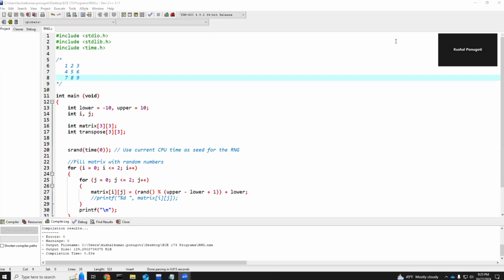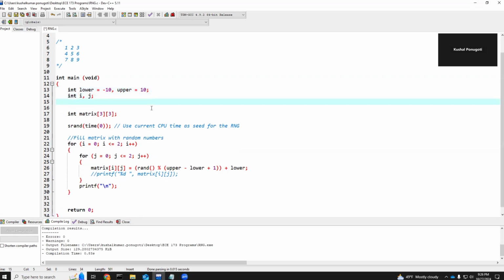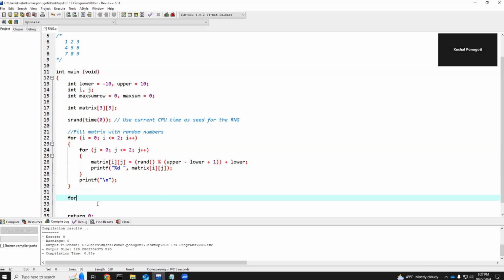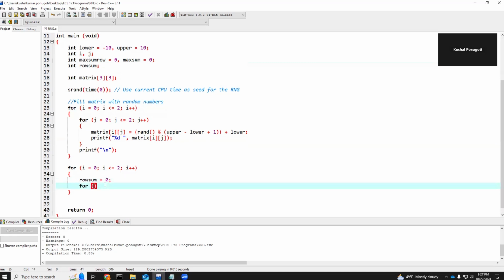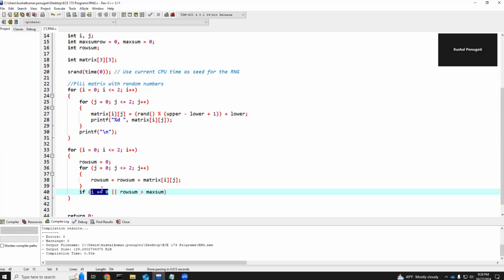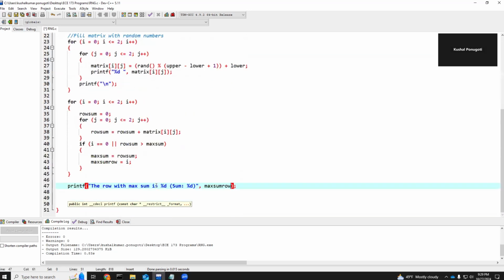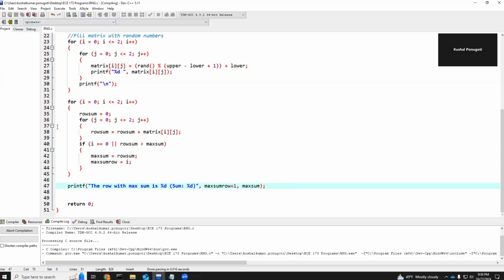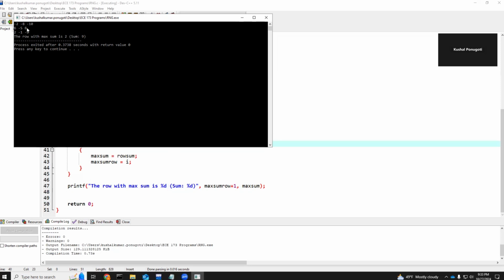91.8 Program 2 on 2D arrays